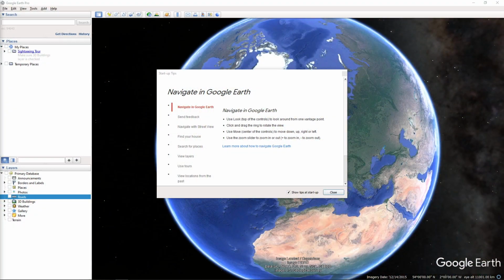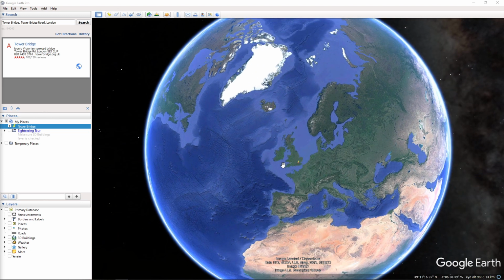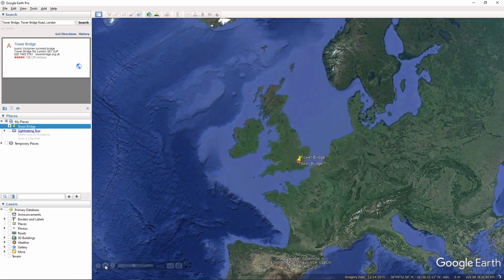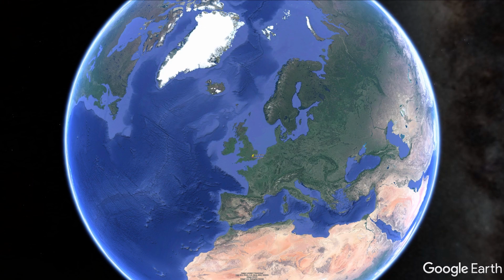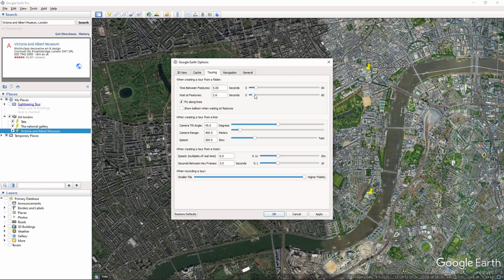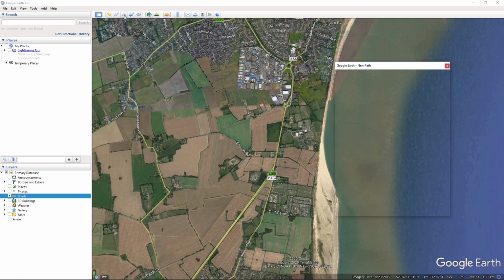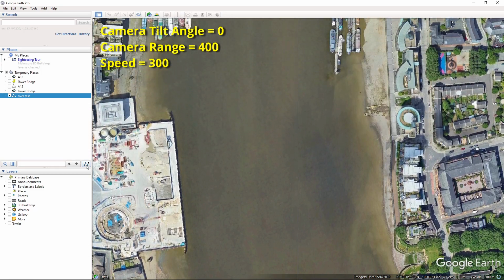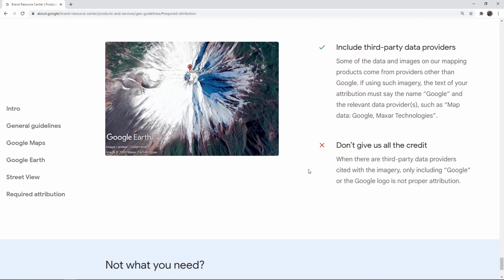How to use Google maps in your videos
3 top tips on how to use google maps in your videos. Using Google Earth pro I will show you how to create a space zoom effect and how to make a sightseeing tour and how to make it follow a line.

Subtitled by an human